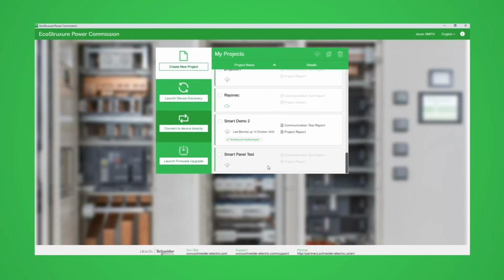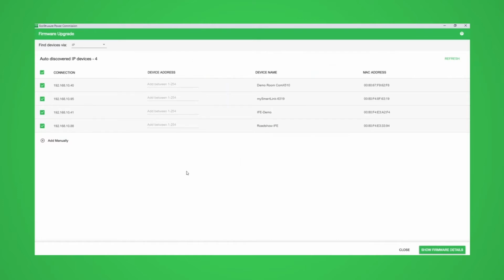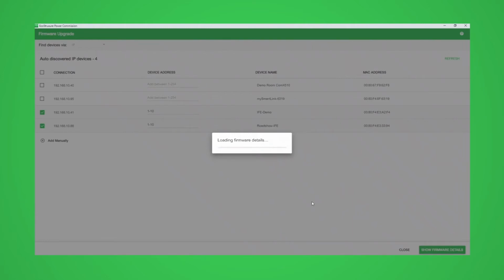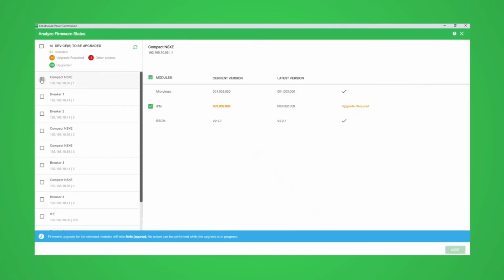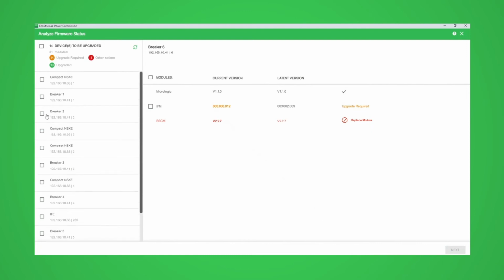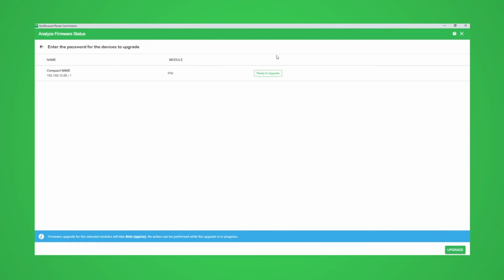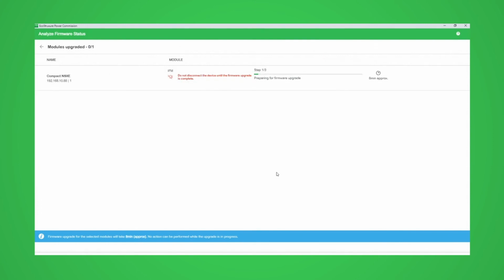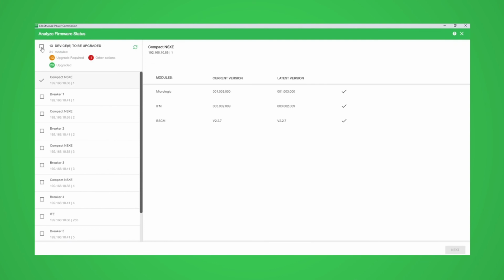EcoStruxure Power Commission - How to Update Firmware | Schneider Electric Support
In this video, we will demonstrate the simple process of how you can update device firmware via Ethernet/IP.

Device firmware can be upgraded via Ethernet/IP or USB/Serial. EcoStruxure Power Commission will indicate how many devices have been upgraded and those which require a firmware upgrade. A new feature, is the ability to update multiple devices at once, this method is achievable when connected to devices via Ethernet/IP.